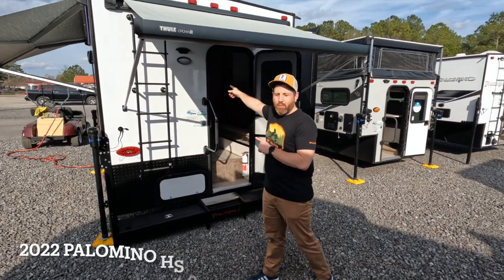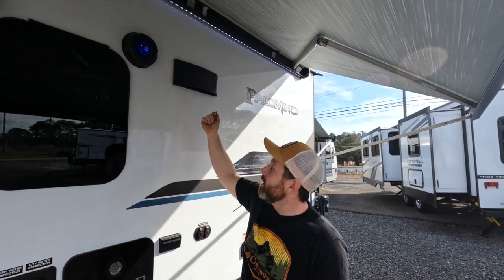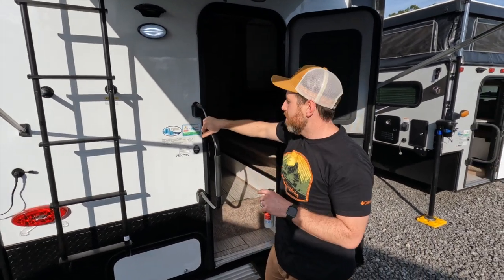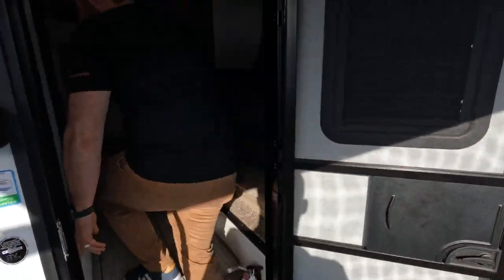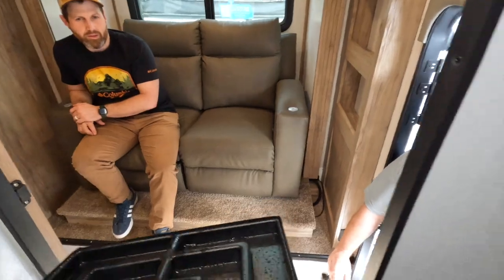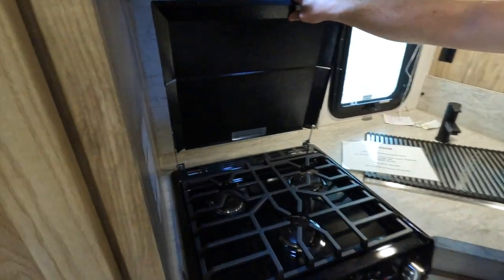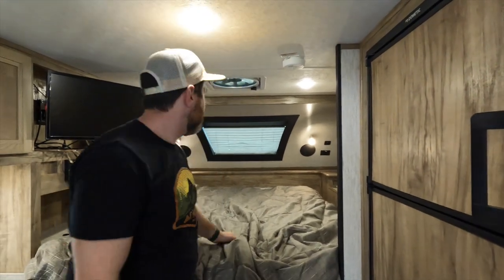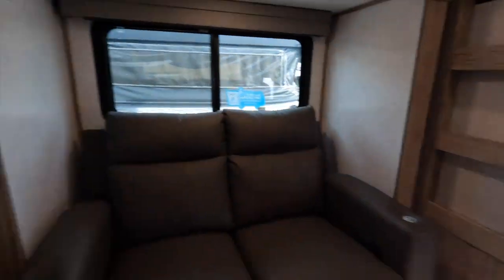2022 Palomino 2902 MAX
Palomino Backpack Edition HS 2902 MAX highlights:
Queen Bed
Single Slide
Wet Bath
Integrated Bumper
Microwave Oven

You will love all of the extra space provided in this hard side truck camper with the 42" x 62" booth dinette slide! If you're not needing the additional sleeping space provided by the dinette, choose the optional theater seating! Prepare your best meals with the three burner cooktop, store your canned goods in the wardrobe/pantry, and and leftovers in the two way 6 cu. ft. refrigerator, plus there is a microwave to pop a bag of popcorn at night. After a fun day of fishing, freshen up in the wet bath and relax on the front queen bed with a wrap around night stand, chests on either side, and entertainment center, and a closet for your clothes!

Go on more adventures in comfort and style with any one of these Palomino Backpack Edition truck campers! An Alpha Super Flex membrane roof covers each unit and an aluminum frame surrounds them, as well as a high density block foam insulation. The Congoleum flooring throughout will not only be easy to clean, but will also last for years of fun. A Maxx air vent keeps the air circulating, the ball bearing drawer guides will make it easy to access your utensils, and the mortise and tenon hardwood cabinets will have you feeling right at home. With solar prep, you can go off the beaten path when it's added. Some commonly ordered options are the optional air conditioning to keep you cool on those hot summer days, the optional electric jacks to make setting up easier, and an optional microwave for those nights when you don't feel like cooking. Come find the right hard or soft side model for you today!